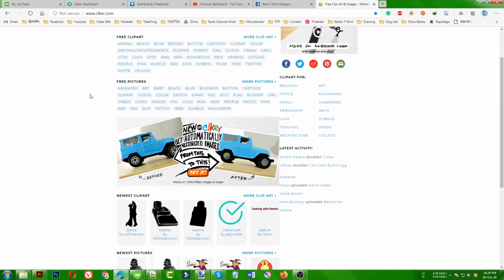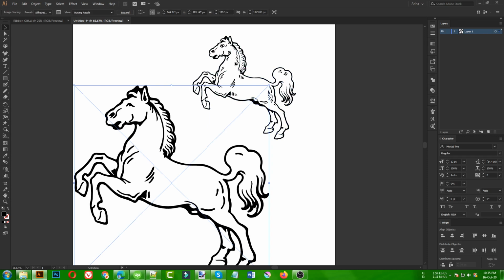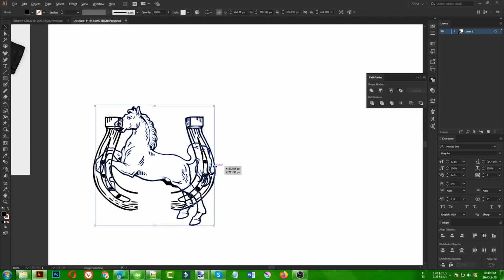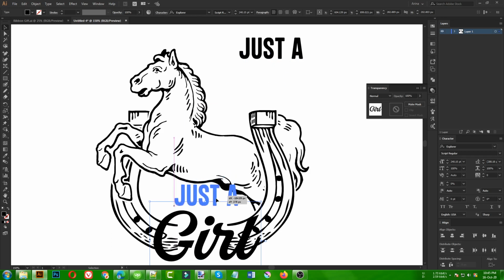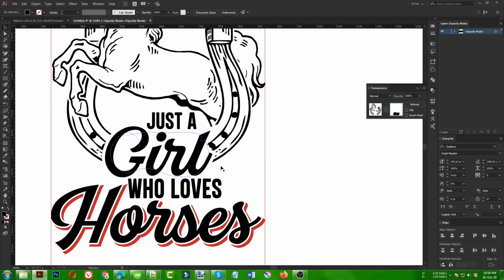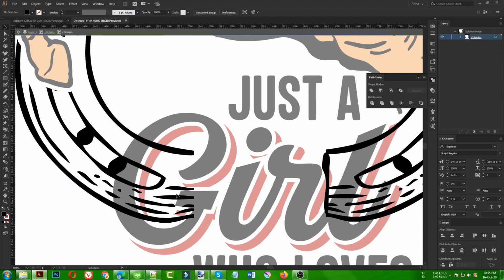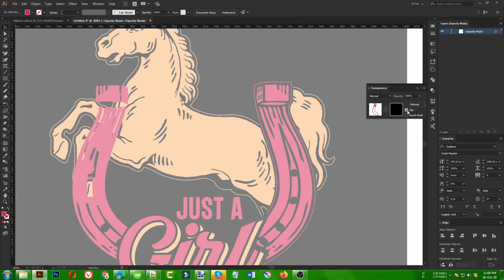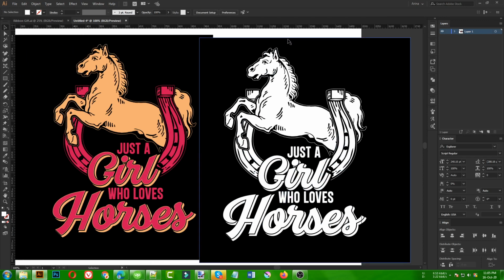Horse T-Shirt Design Tutorial | How To Make Free Vectors For T-Shirt Designs | Easy T-Shirt Designs